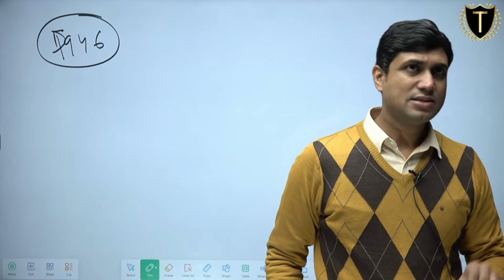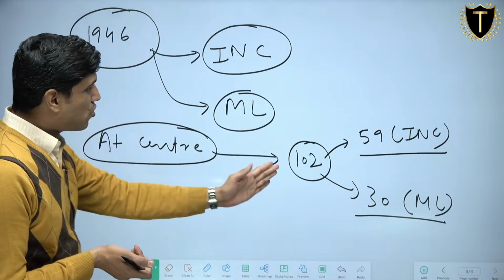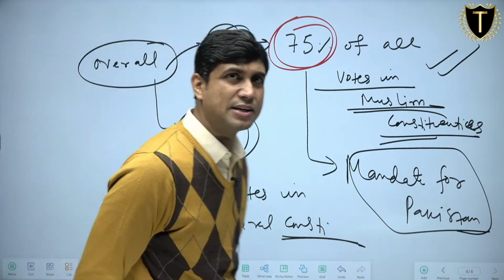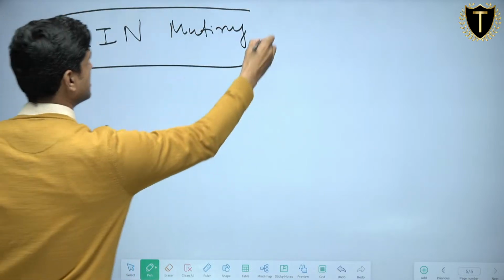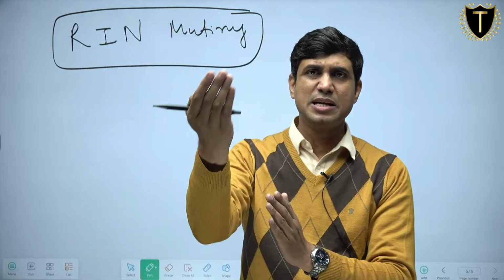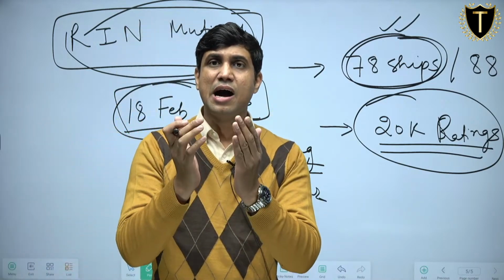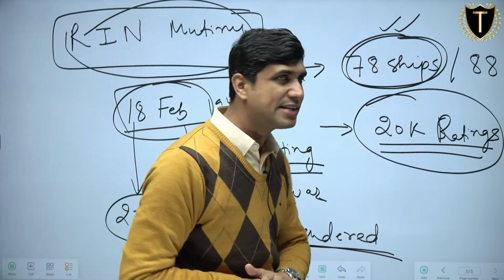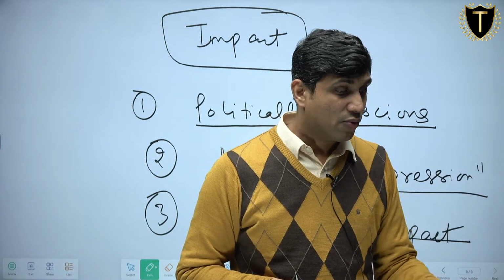Lecture- 94 | RIN Mutiny 1946 Elections | Aadharshila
Exciting News for UPSC Aspirants! Introducing our "Pre Sure IAS Prelims 2024 Batch" for intensive preparation. 📚

🎓 BA + UPSC
🎓 MA + UPSC
🎓 Diploma + UPSC